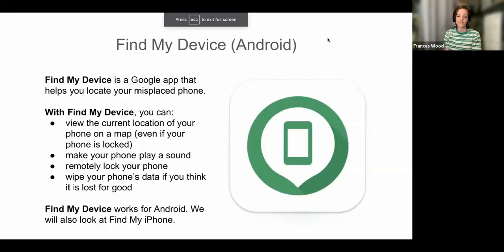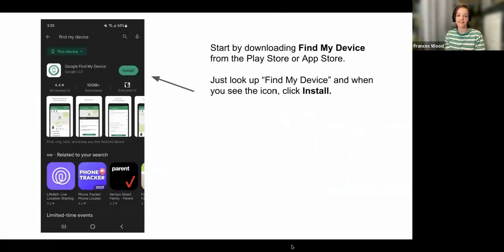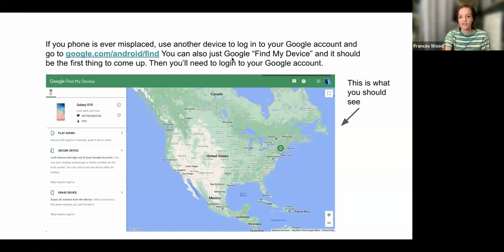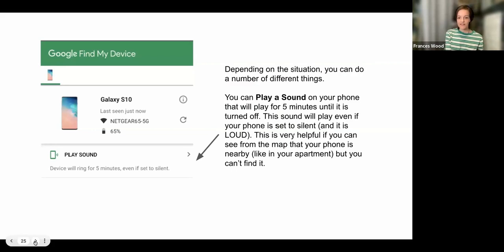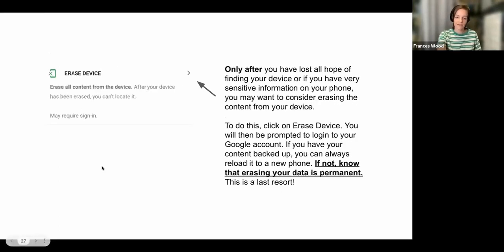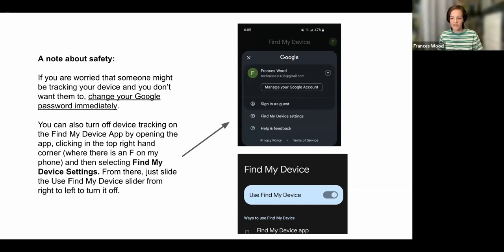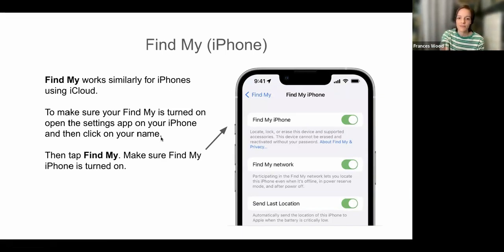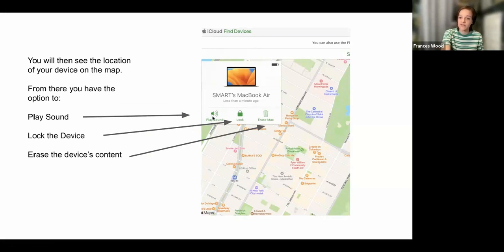SMART Tech Talk: Find My Device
Set up Find My Device before you misplace your phone or something else!
Tech Talk Live on Facebook every Tuesday at 12:30 PM EST.